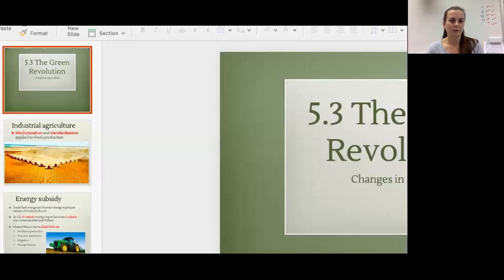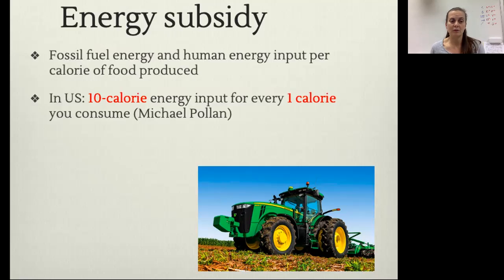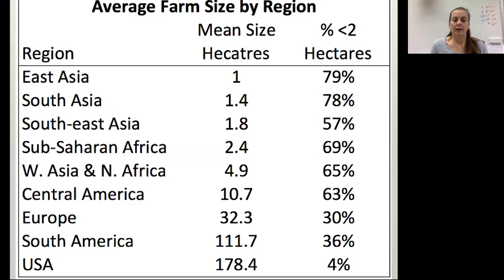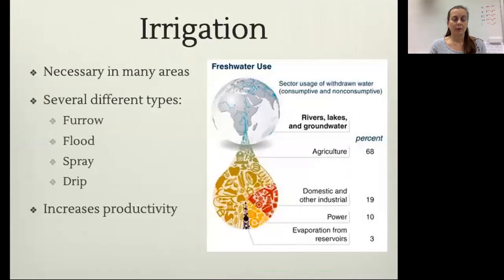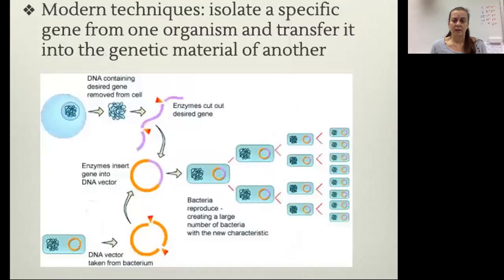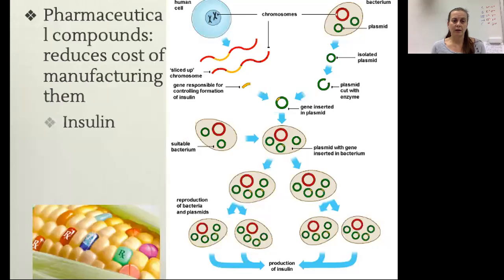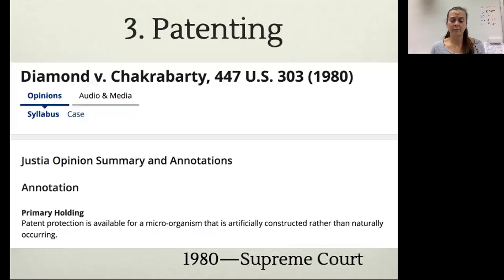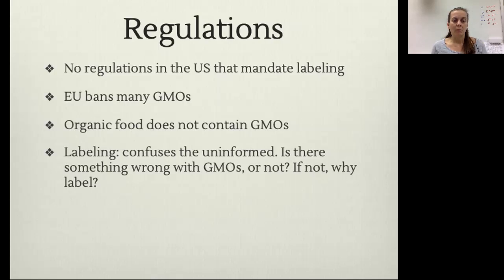Agricultural Changes - the "Green Revolution"